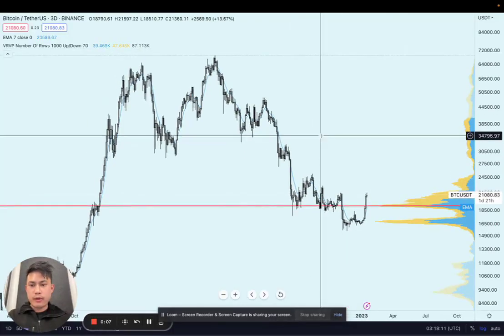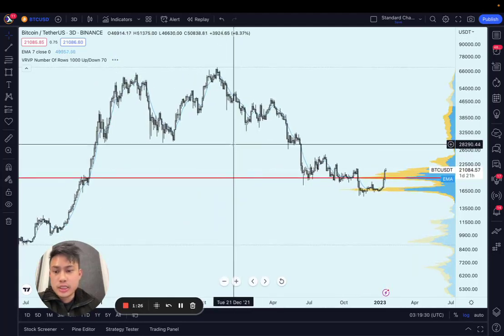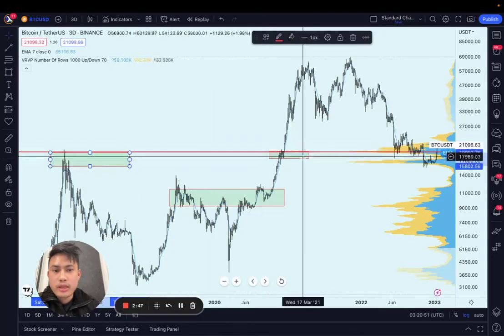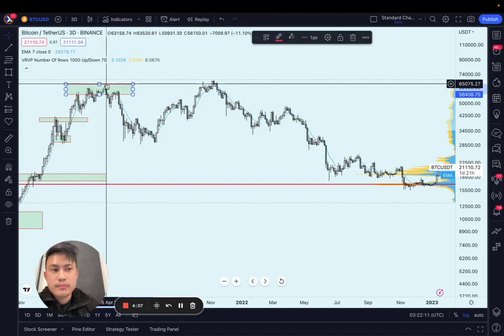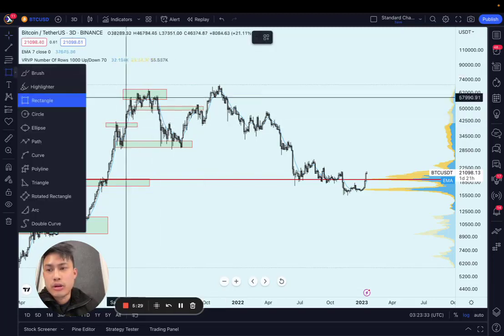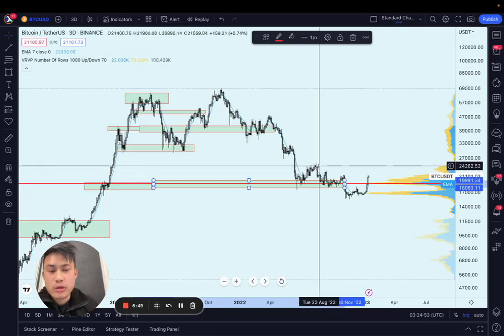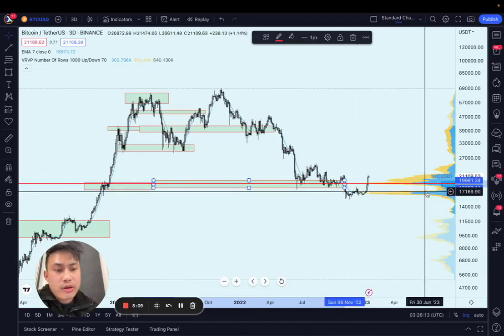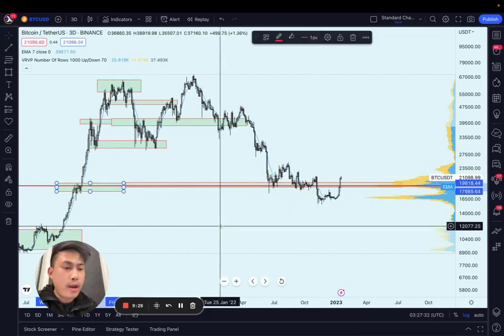Identifying Liquidity Zones in Trading | Kevin Momentum | Xtrades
In this video I use Bitcoin as an example of how liquidity zones work and how they react when those points of interest are reached.  A lot of the times we will see bounces in these areas - or rejections.  Most of the time, there will be very choppy action when a large move leads to these points of interest, making it hard to read what direction will occur next.  I give you a clean breakdown of how the Bitcoin historical price action has reacted to these very important levels to show you how they work.